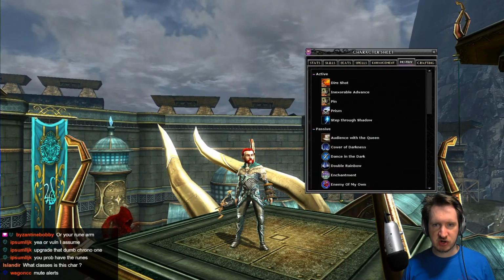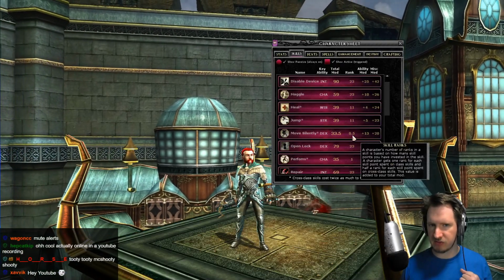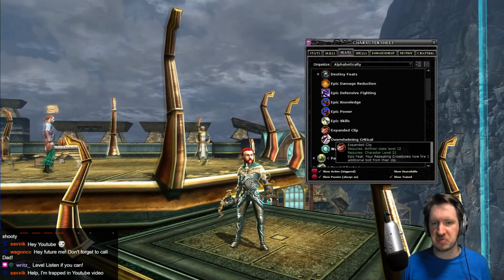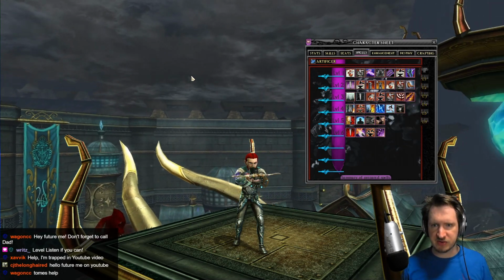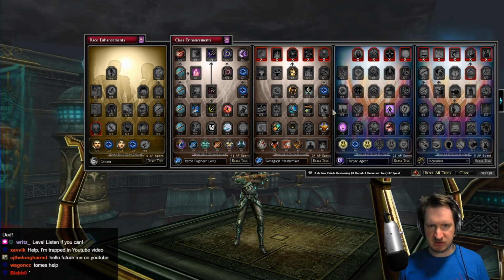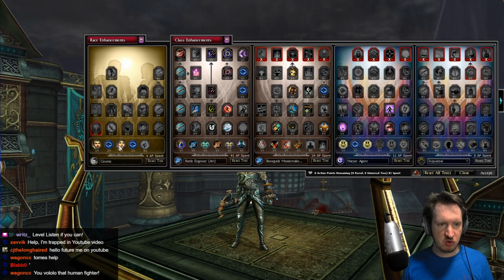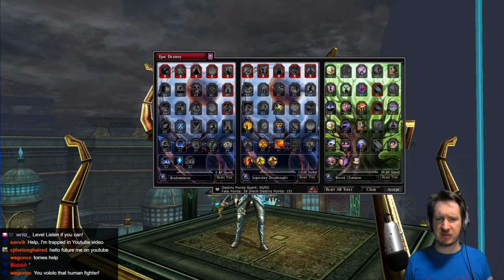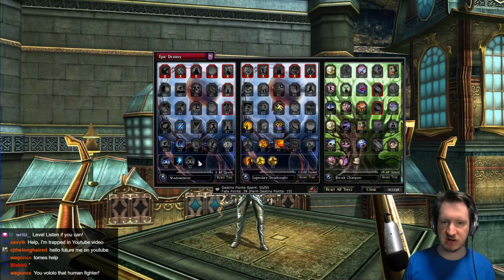NEW FEAT makes artificer feel like you have a machine gun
0:00 Video Essay
7:58 Build Guide
20:40 Inexorable Advance is highly balanced
21:52 Build Guide